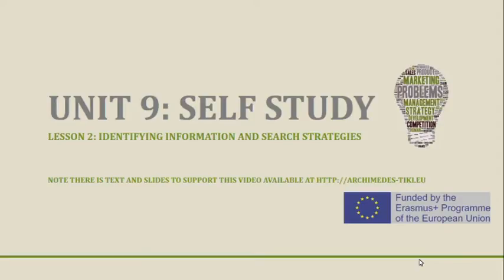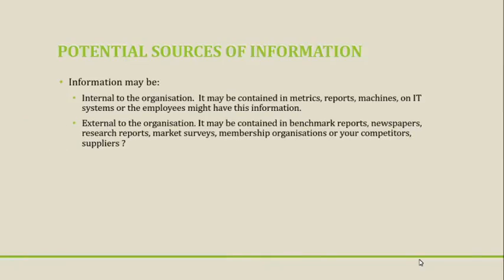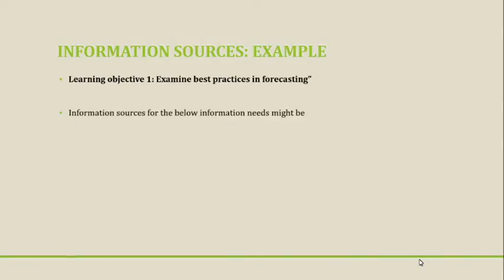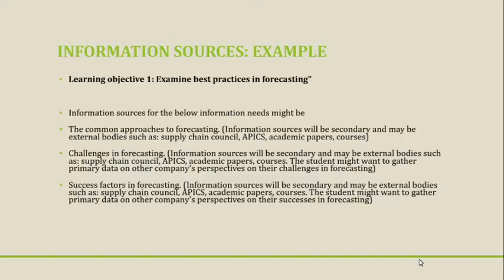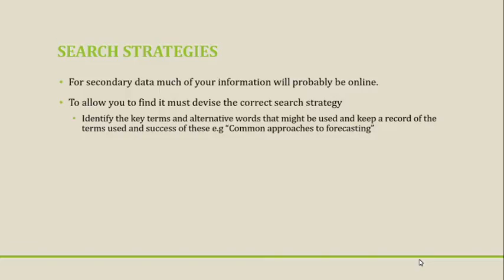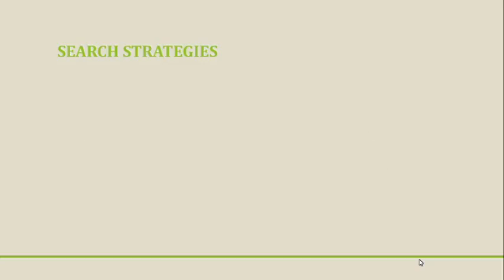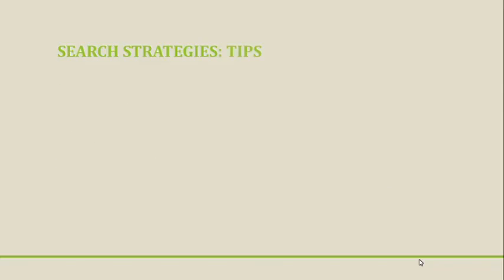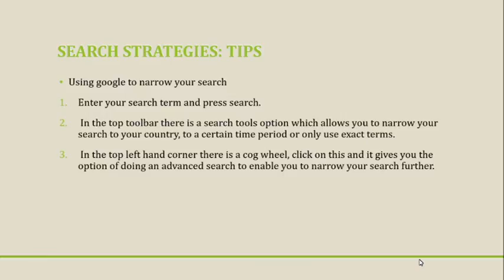PBL for Business professionals Unit 9 Lesson 2